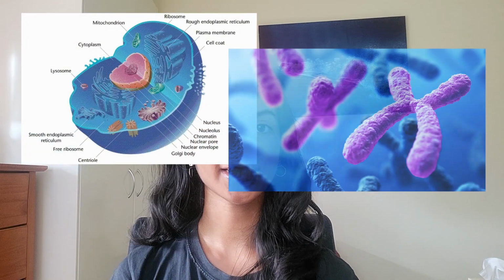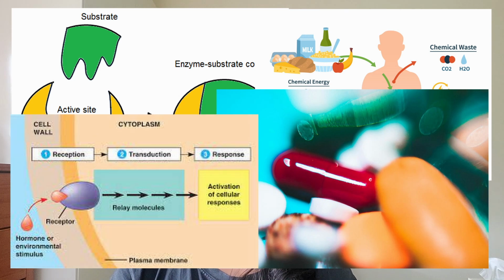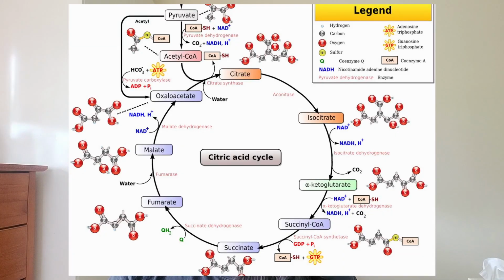First Year Biomed Breakdown (Part 2) | University of Auckland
In this video, I breakdown what Semester 2 of First Year Biomed looks like at The University of Auckland. Each paper is broken down into Lectures, Labs/Tutorials, and Tests and Exams, and for each I share some tips and advice to help you through what can be a crazy year.

TIME STAMPS:

0:00 Introduction
0:52 BioSci 106/101 - Lectures
4:18 BioSci106/101 - Labs
6:15 BioSci 106/101 - Tests and Exams
7:54 Physics 160 - Lectures
11:03 Physics 160 - Labs
13:01 Physics 160 - Tests and Exams
14:56 MedSci 142 - Lectures
16:44 Medsci 142 - Labs
17:52 Medsci 142 - Tests and Exams
21:15 Final Comments

LINKS:
Online Textbooks: Flick me a message!

WHO AM I:
I am a medical student at the University Of Auckland (UoA). I have created this channel to show what medical school is all about while I document my journey as a medical student. I will also be sharing some tips and advice for the admission process!